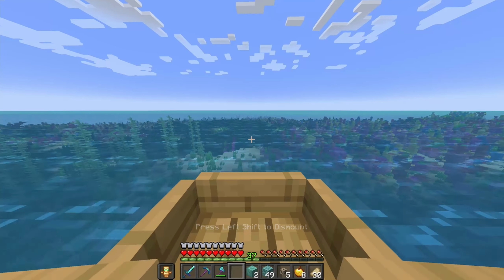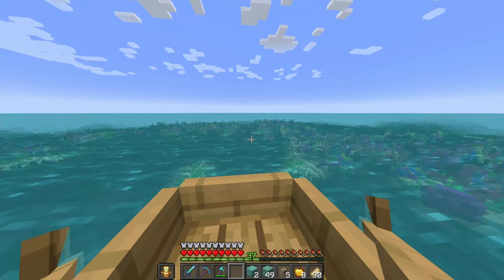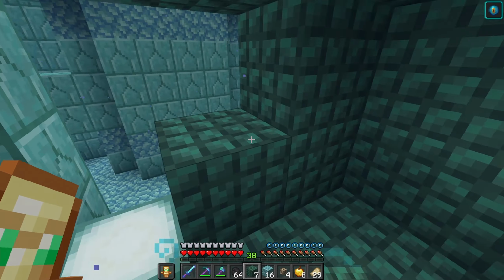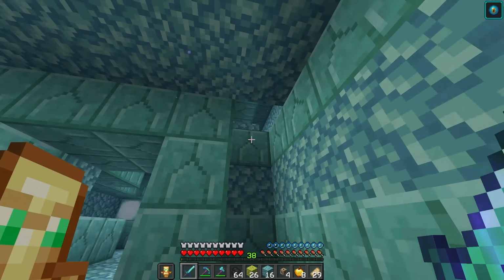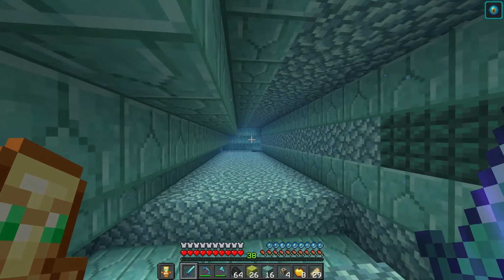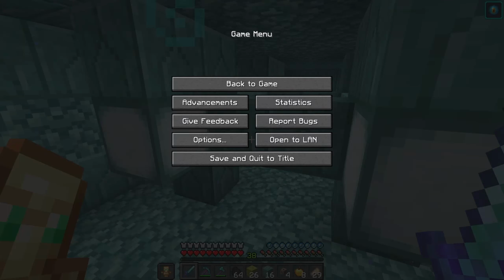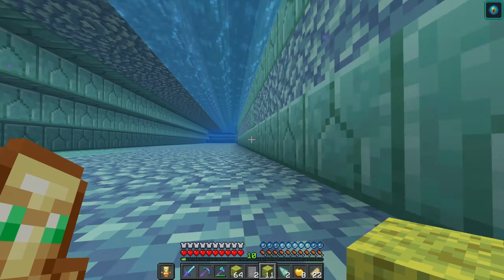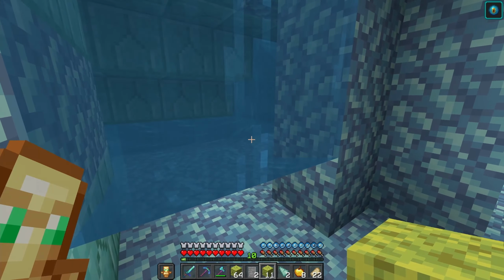Unguarded Monument | Pure Survival S5E07 | Minecraft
Apparently, like my bees despawning, the Elder Guardians are also entirely gone so instead I am going to drain out the whole monument.

GT: EmeraldAvengerG